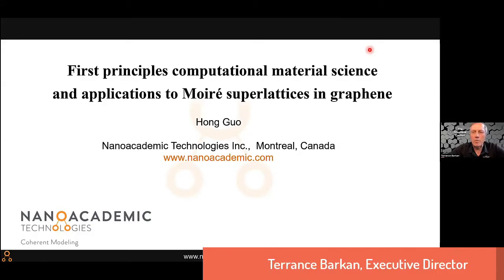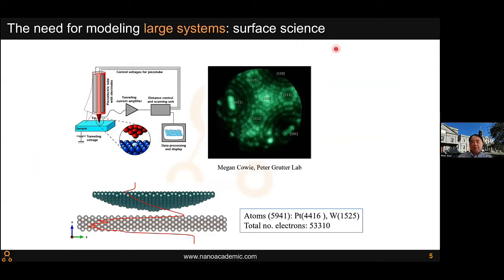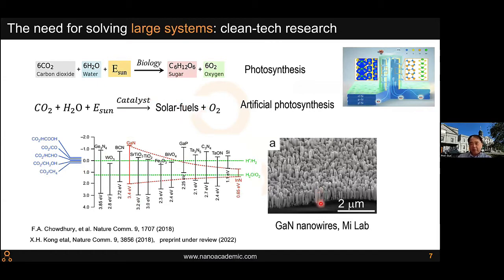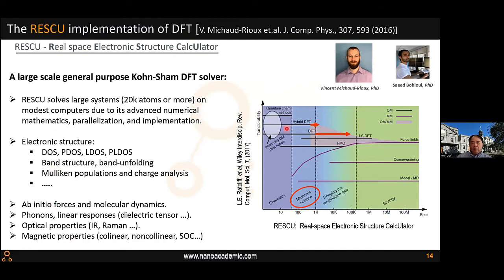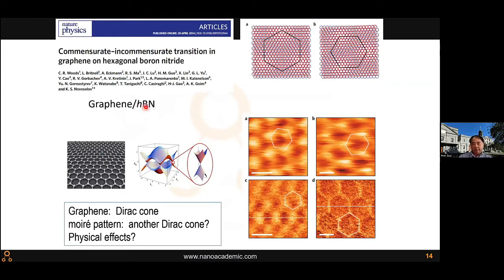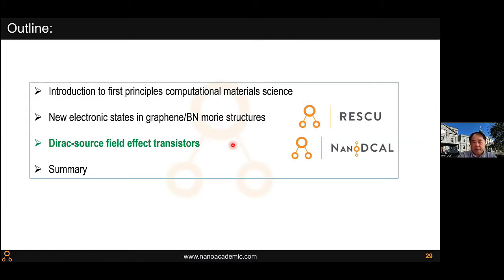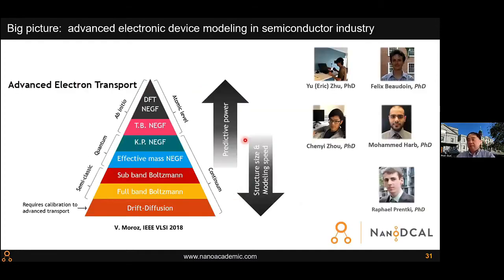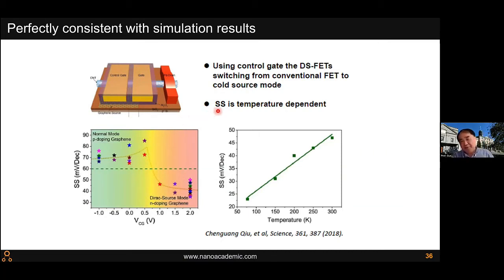Advances 2D Materials Modeling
Material and device physics is ultimately determined at the atomic scale, be it because material parameters like bulk modulus or Fermi level depend on the atomic structure and chemical bonds, or because the system is intrinsically nanometric in size. So-called ab initio methods (first principles) have been used to study a variety of systems which can be represented with a few dozen to a few hundred atoms, including semiconductors, metals, topological insulators. Many classes of materials comprise many more atoms, challenging the capabilities of ab initio methods like density functional theory (DFT). For instance, two-dimensional (2D) van der Waals (vdW) heterostructures usually form Moiré patterns – a physical superlattice arising from two similar but unidentical lattices which bring about novel electronic properties – or dilute doped III-nitrides semiconductors, solid-liquid interfaces, etc.

RESCU (Real Space Electronic Structure calcUlator) and RESCU+ are large scale DFT codes that can be used to predict ground-state properties of molecules, surfaces, crystals, and interfaces; such as lattice constants, work function, electronic structure, band alignment, phonon spectrum and more.
NanoDCAL and NanoDCAL+ are state-of-the-art quantum transport code implementing the Keldish formalism together with DFT. They can calculate notably the transmission function, current, IV characteristic of nanoscale devices and more.
Device Studio (DS) is used to construct molecules, surfaces, crystals, and all sorts of nanoscale structures and manage projects.